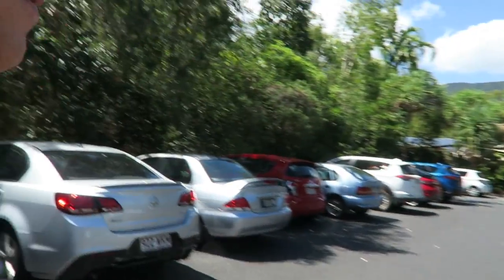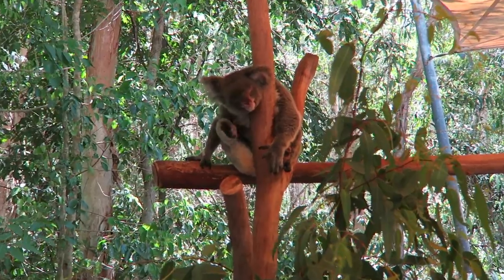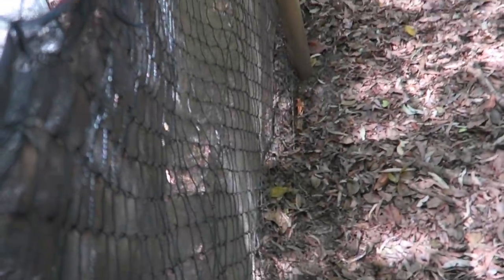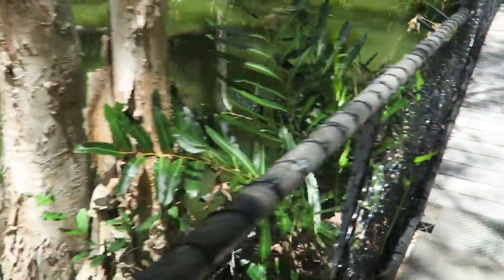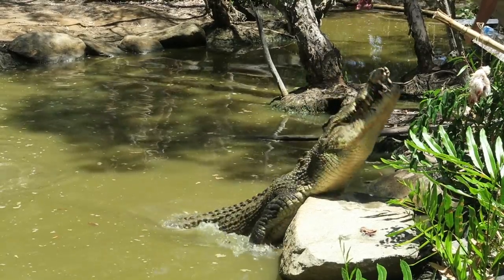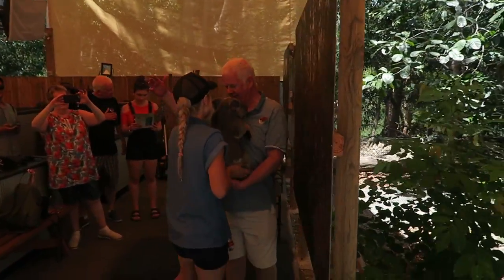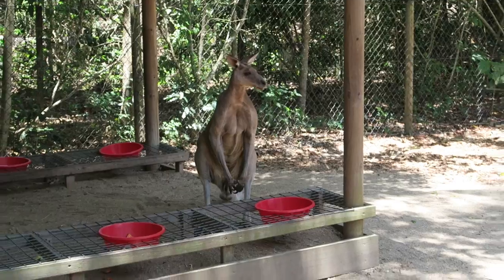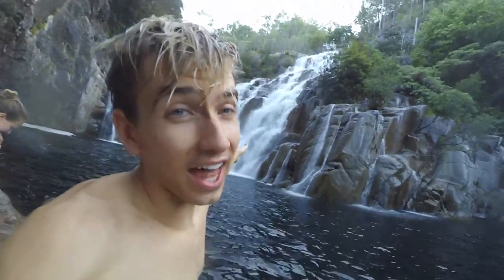Crocodile Attacks - Most Epic Vlog Ever!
This is literally the coolest and most epic vlog I have done so far! If you like CrocodileAttacks, wanna see what a crocodile looks up up close, have a fear of crocodiles, wanted to see what a crocodile does when it eats etc... this vlog is for you. I also have Kangaroos, HUGE birds, koalas, cliff jumping and even a PENIS tree in this vlog. Yes, there is even a PENIS tree in this vlog. If you see it, make sure to point out the penis tree! LOL

Hope you enjoy this EPIC VLOG and beware of the Crocodiles! 😊